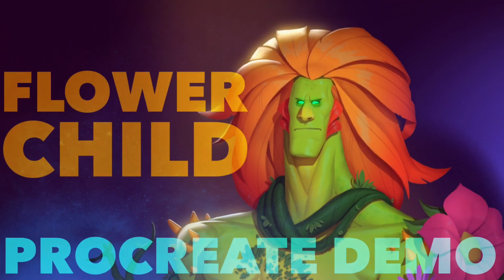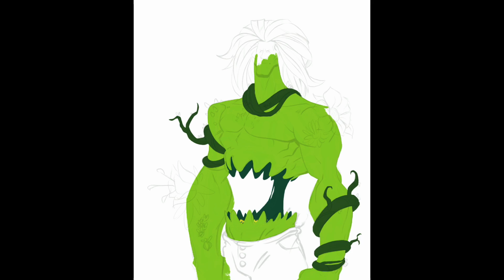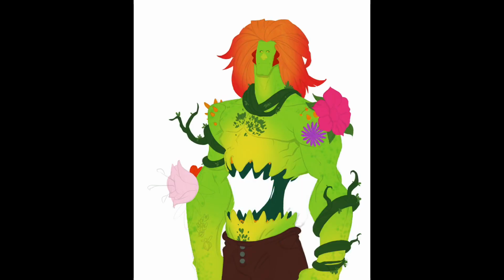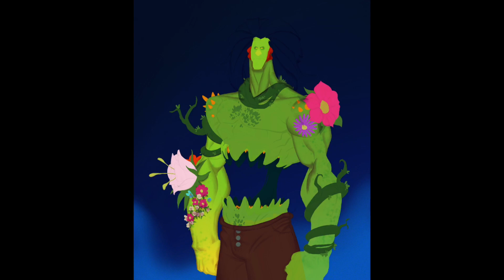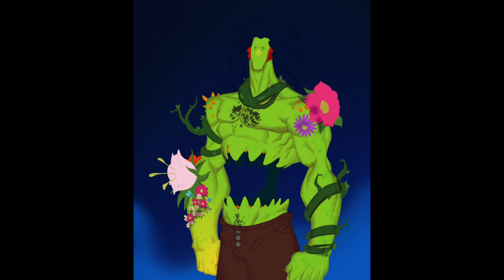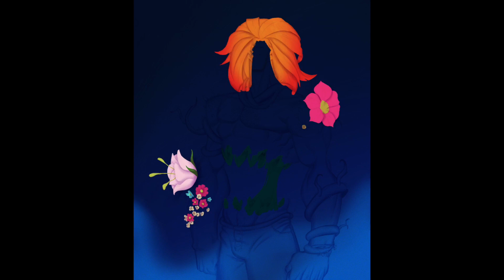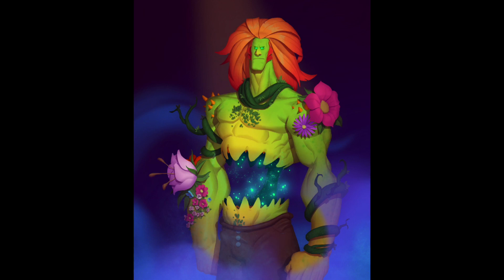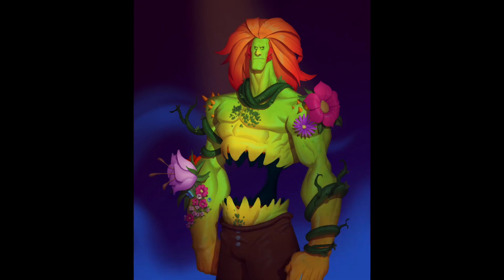Ep. 213| Flower Child Ansel - Procreate 5 Demo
“Plants experience stress and peace. They think and feel. They know what humans have done to this planet... And they have made a lot of sarcastic remarks about some of the haircuts they’ve seen.”
- Ansel on the sometimes challenging personality of plants.

Canvas Size: 3000 px x 3600 px